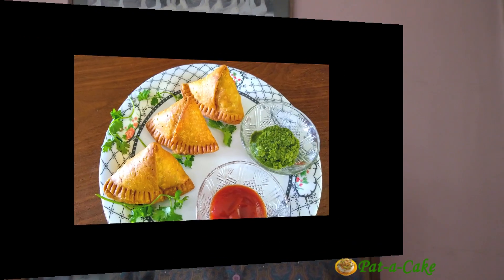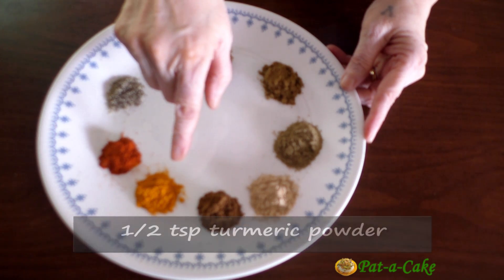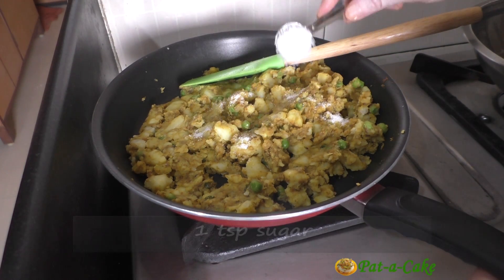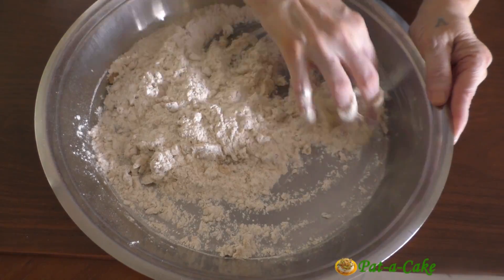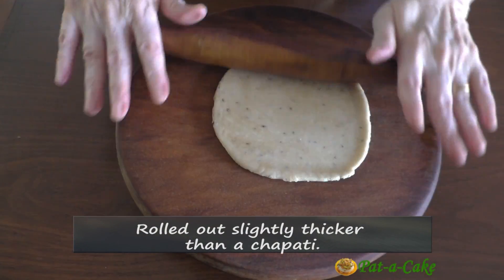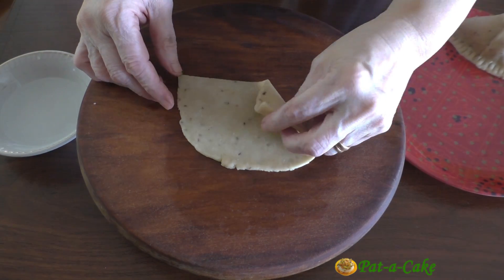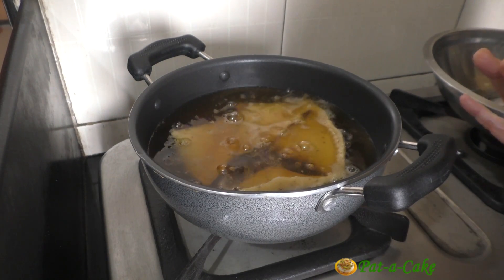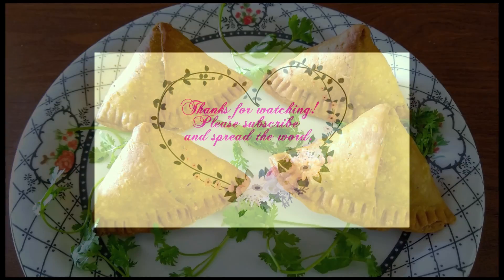Easy Aloo Samosa Recipe / Whole Wheat Aloo Samosas / Wheat Flour Potato Samosas /10 Useful Tips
Aloo Samosas With Whole Wheat Flour - 10 tips for making potato samosas - Wheat flour potato samosas: I’m so happy to present one of my favourite snacks today– Aloo samosas or potato samosas, but with wheat flour. Meaning, what we’re going to make are easy aloo samosas or healthy aloo samosas using a mix of all-purpose flour and whole wheat flour. I also have a whole lot of useful tips for you for making perfect potato samosas with wheat flour.

Potato samosas, though easy to make, will turn out just right if you follow certain tips right from preparing the filling to frying them. Also, they’re usually hot favourites, so you’ll have to make a larder batch! These are crisp, evenly fried, and without any bubbles or blisters on their surface.

The stuffing for this recipe might remind you of the filling prepared for my Dabeli recipe. Dabeli is a lip-smacking and colourful street food. But if you haven’t checked it out yet, here’s the link to my chatpata Dabeli recipe.

Stainless steel measuring cups and spoons
Non-stick kadai
Non-stick Pan
Digital kitchen weighing scale